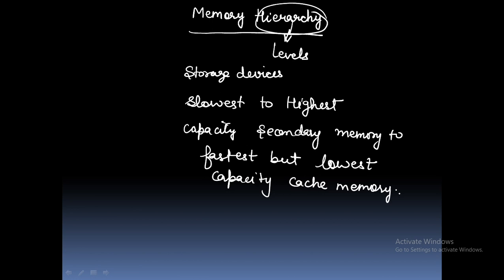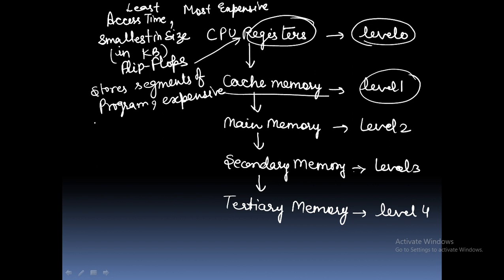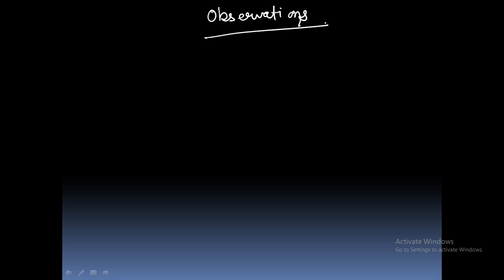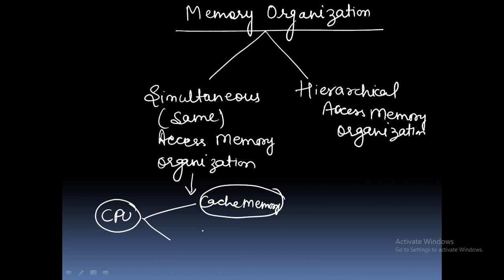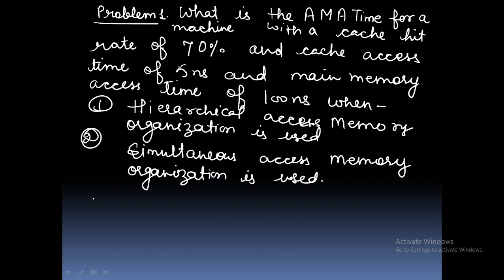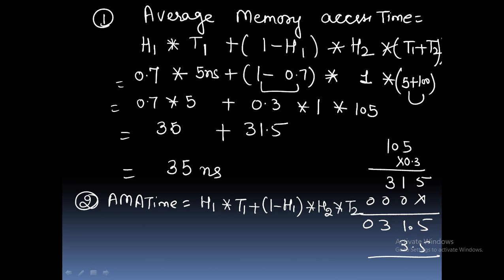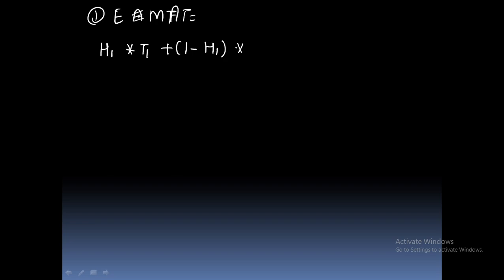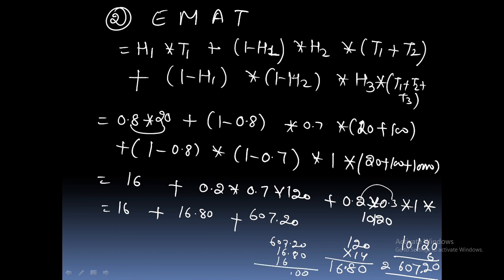Part1 of Computer system Architecture( important for BSCIT,BCA,MCA,BTECH,MTECH,UGC,GATE EXAMS)